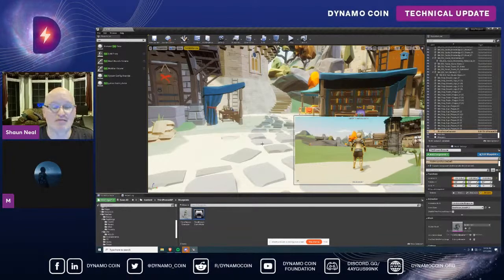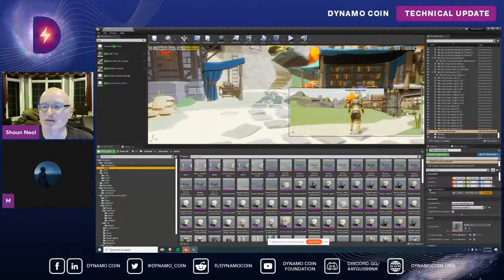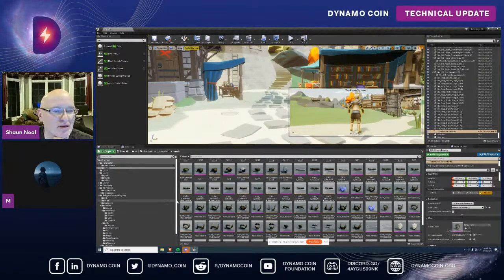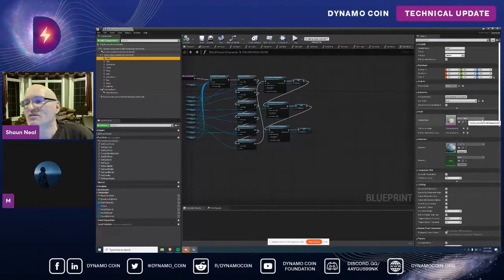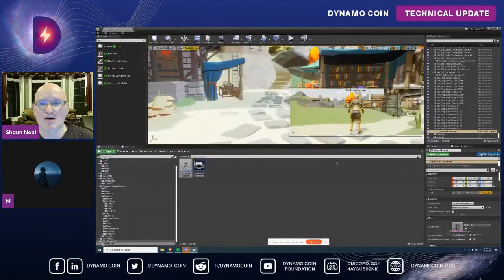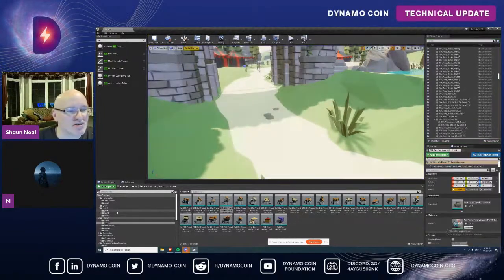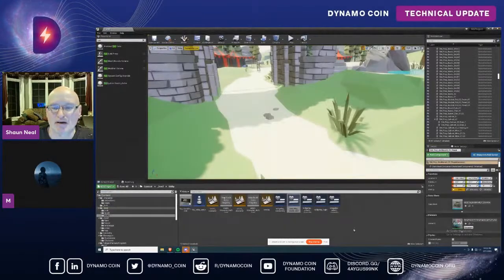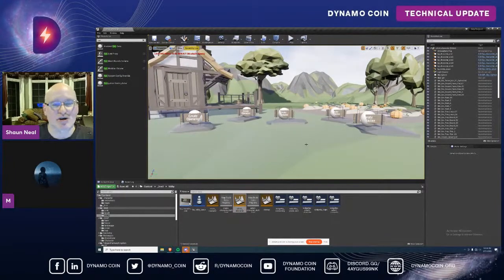Dynamo Coin Weekly Technical Update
Trade Dynamo on the SafeTrade exchange (BTC)